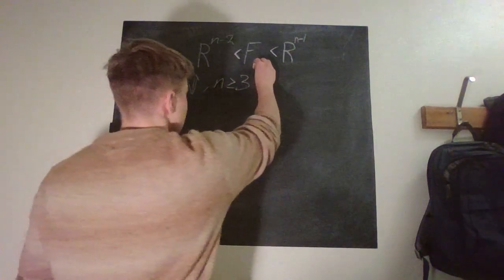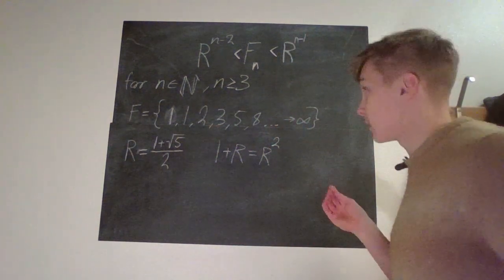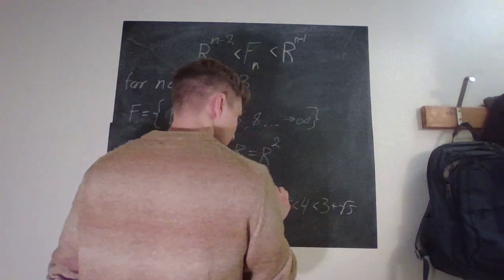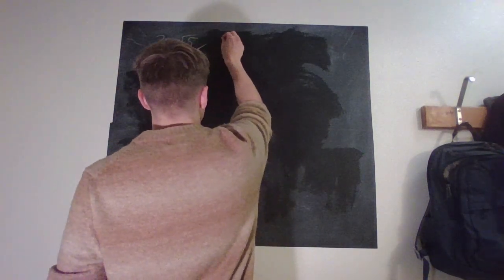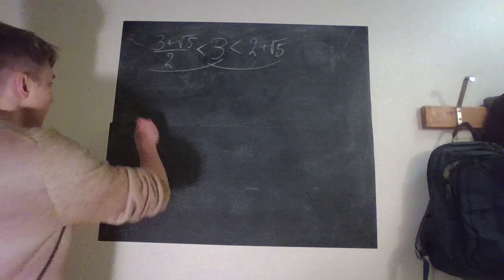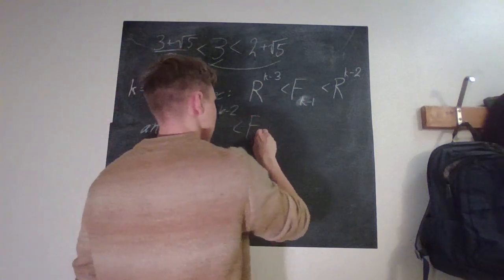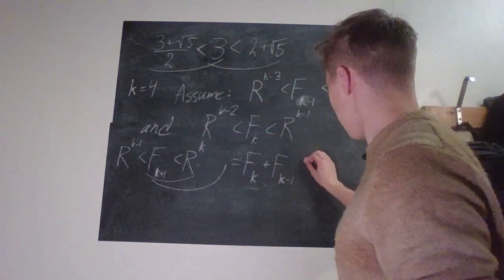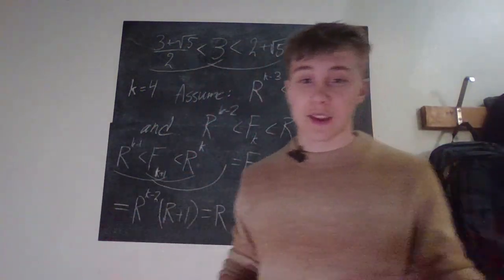Double induction proof!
Can you prove this?